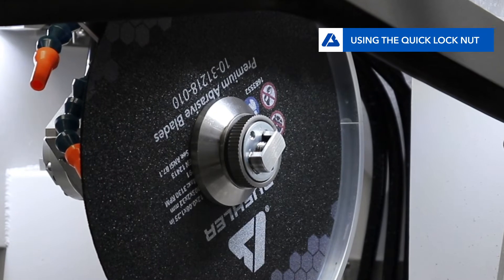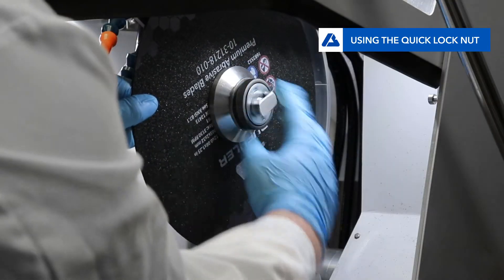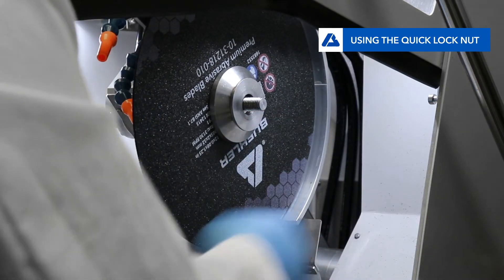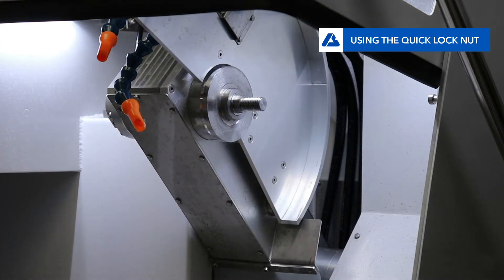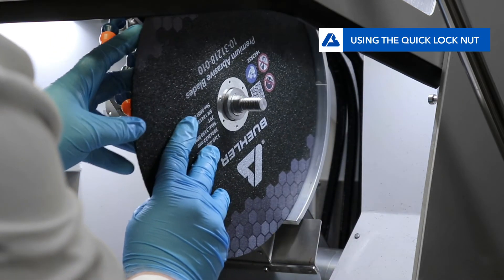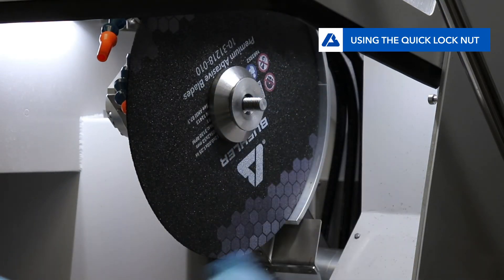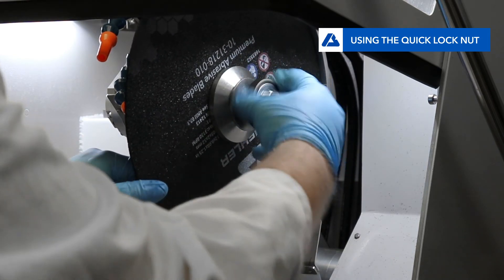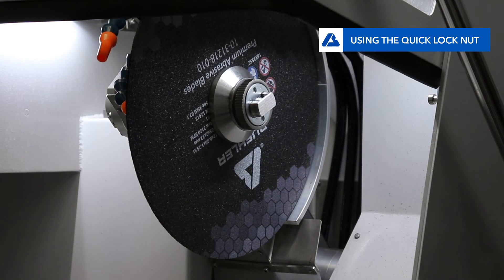Buehler AbrasiMet M: How to Use the Quick Lock Nut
How to Use the Quick Lock Nut – The Buehler AbrasiMet M has a new toolless locking nut feature that significantly reduces the time needed to change out blades. This How To video explains this new feature and shows the proper way to use the locking nut. for the AbrasiMet M to learn more.